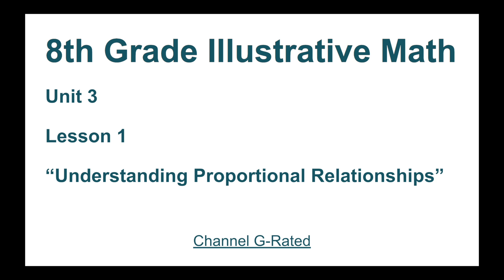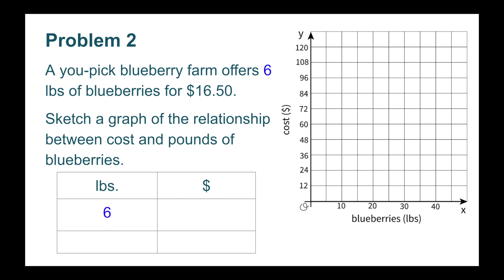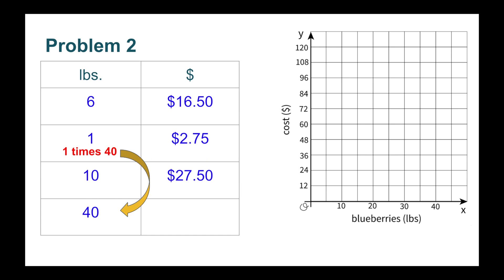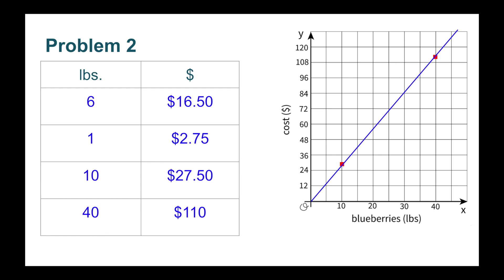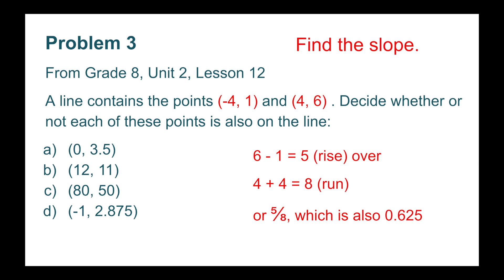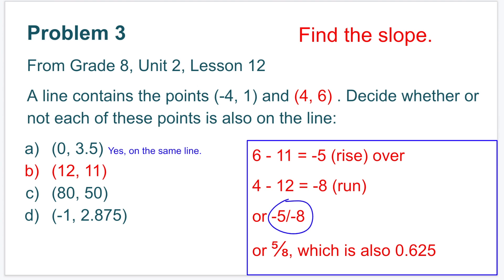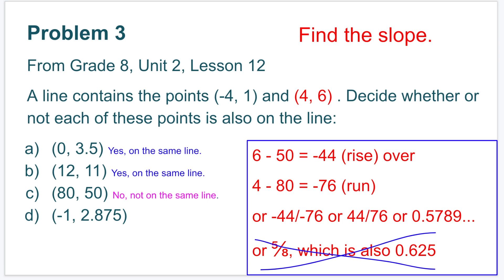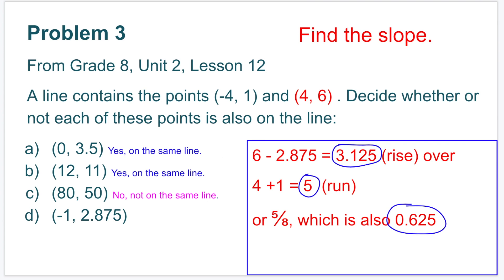😉 8th Grade, Unit 3, Lesson 1 “Understanding Proportional Relationships” IM Math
😉 Support for teachers and parents, This math tutorial is on 8th Grade, Unit 3, Lesson 1 “Understanding Proportional Relationships” Illustrative Mathematics Practice problems. Review and Tutorial. Search 831math in YouTube to find this lesson fast!

IM Math 8.2.1. “Understanding Proportional Relationships” Practice problems. Review and tutorial.

Google Slide for 8th Grade Illustrative Mathematics: Unit 3, Lesson 1